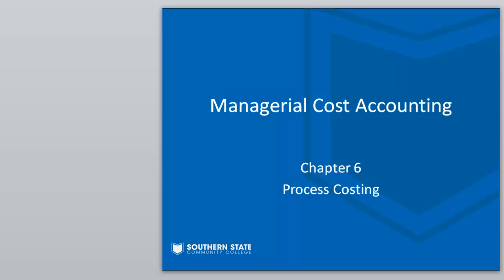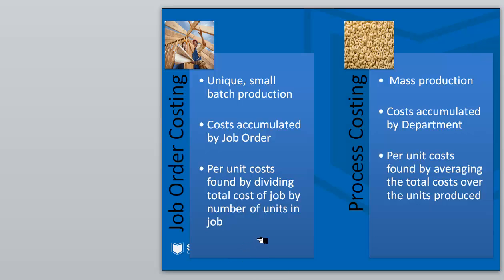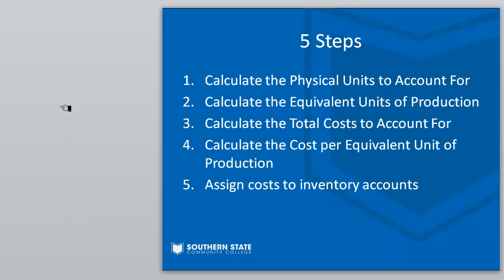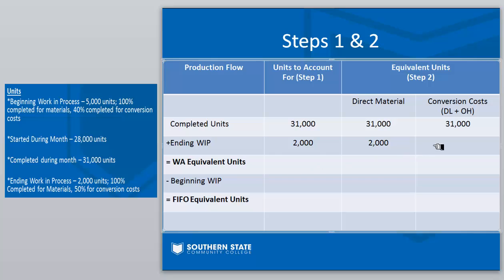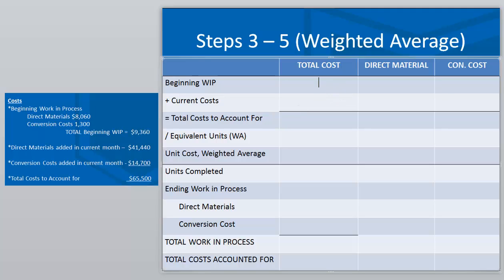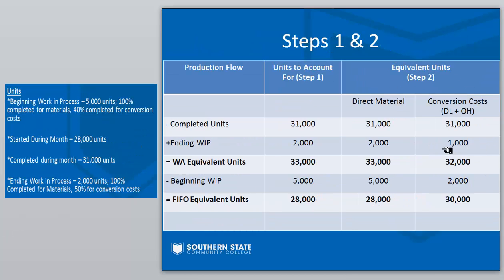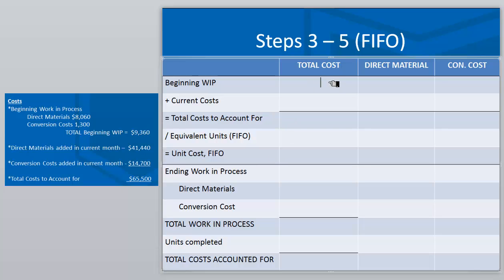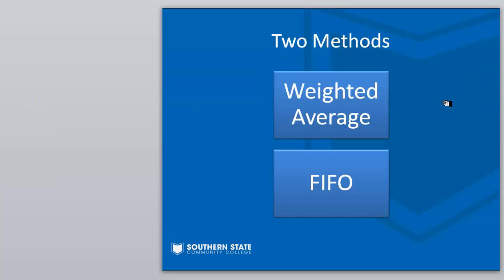Process Costing Demonstration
Background and demonstration of process costing systems.